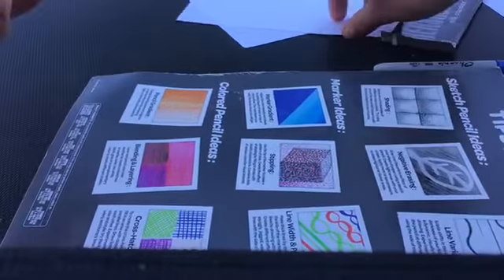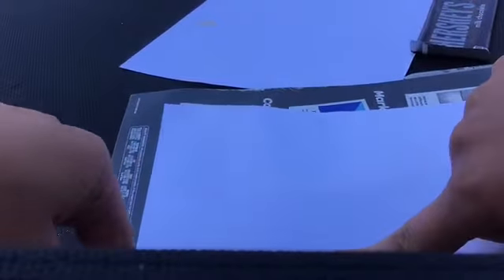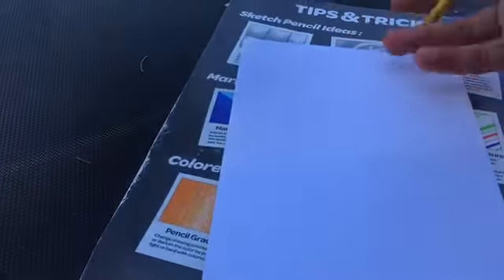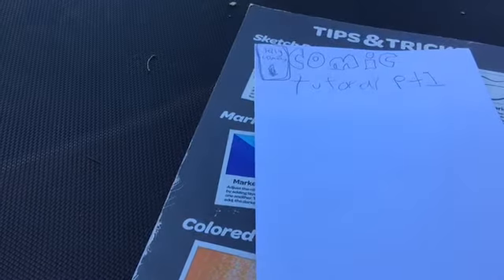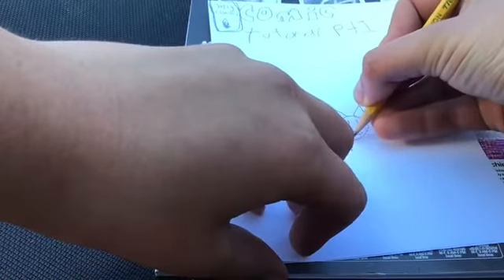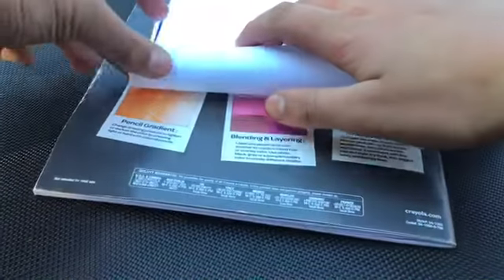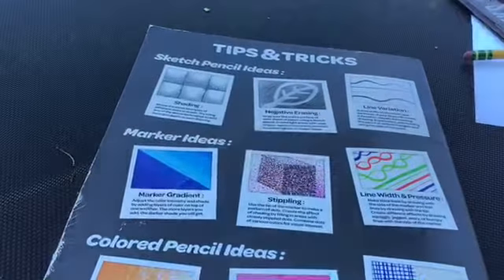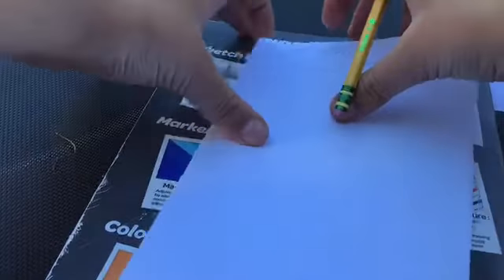Comic making tutorial pt1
part 1 of how to make your very own comic book at home!